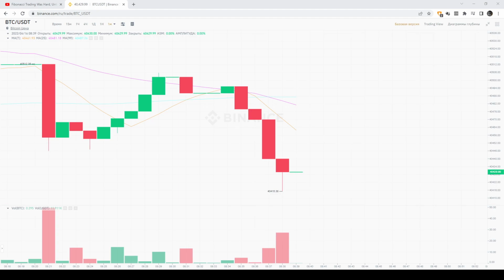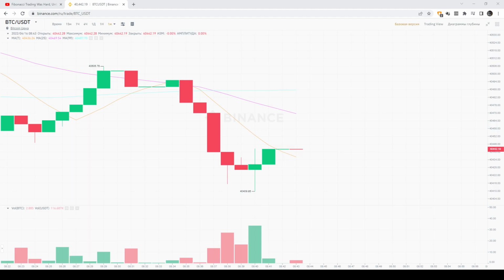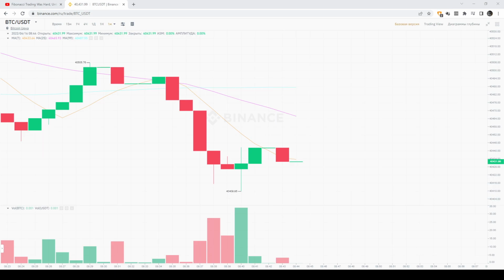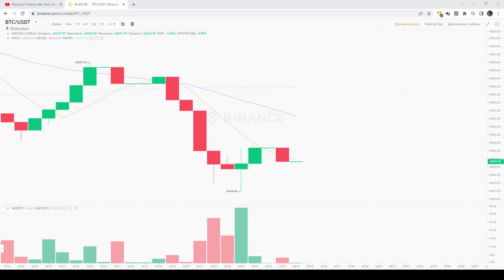Fibonacci Trading Game Changing HACKS (Strategies Included)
• What are Fibonacci retracements and what is fibonacci trading
• How to use and how to draw Fibonacci retracements (on different trading platforms: Tradingview, Thinkorswim, Webull, Metatrader 4 etc)
• How are Fibonacci retracements used in day trading and swing trading (for beginners)
• How to trade Fibonacci retracements with ease and low risk
• How to use FIB retracements in Tradingview, MT4, Thinkorswim, or any other platform
• The Fibonacci retracement golden ratio trading strategy
• The best Fibonacci retracements levels to monitor
• How to combine multiple Fibonacci levels
• How to combine Fibonacci with moving averages, trading indicators like MACD, Stochastic or RSI, and with candlestick formations
• Other Fibonacci trading strategies and systems for beginners and advanced traders